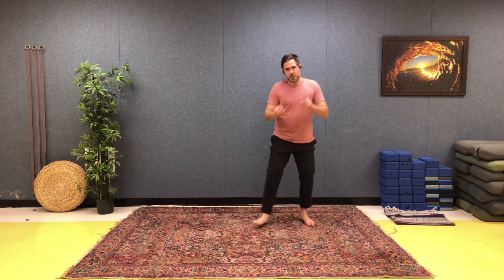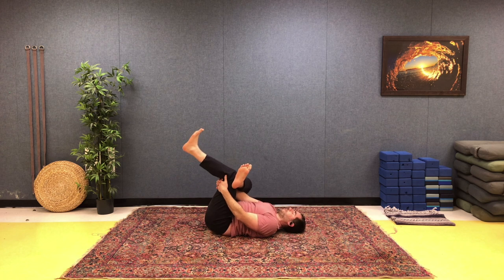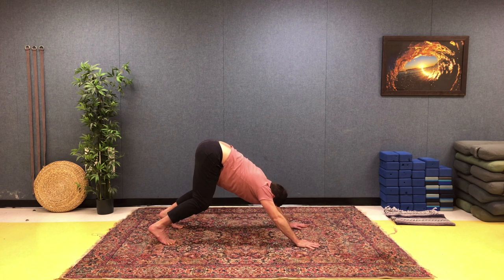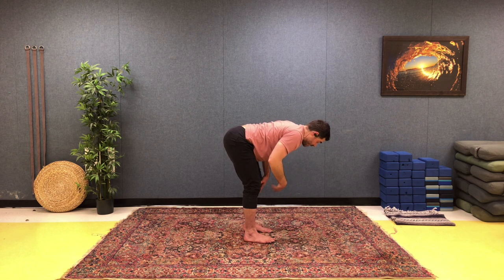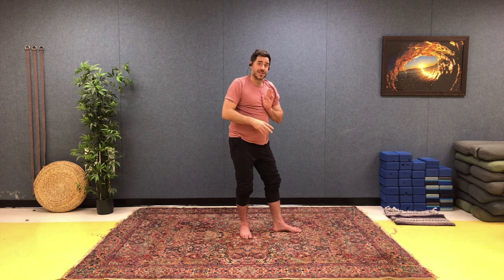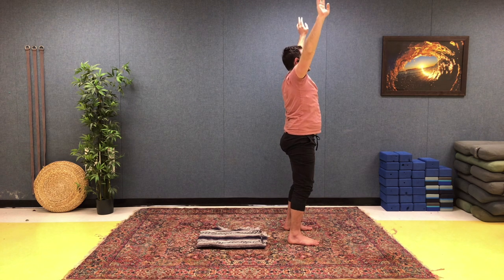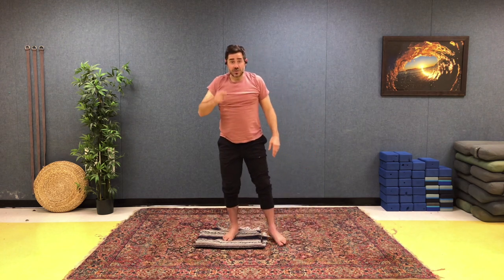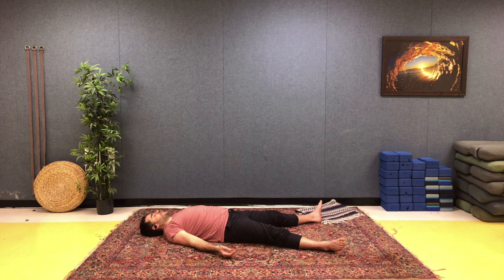Practice 8: Enter the Lizard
The first five minutes provide a brief review along with an introductory demonstration of Lizard Pose.  Feel free to skip ahead if you are rewatching this practice ;)